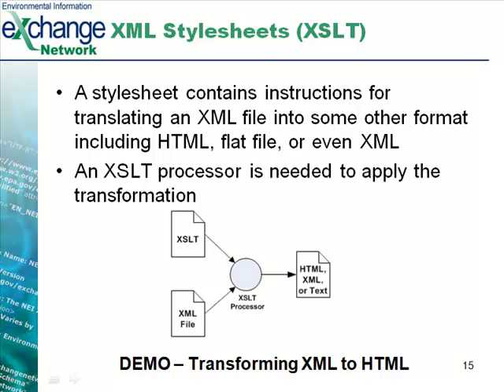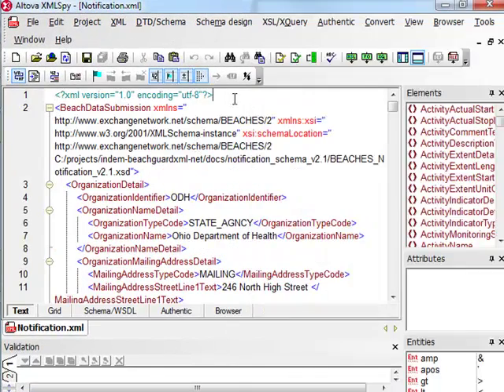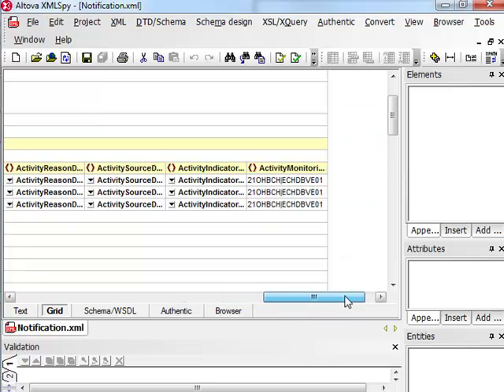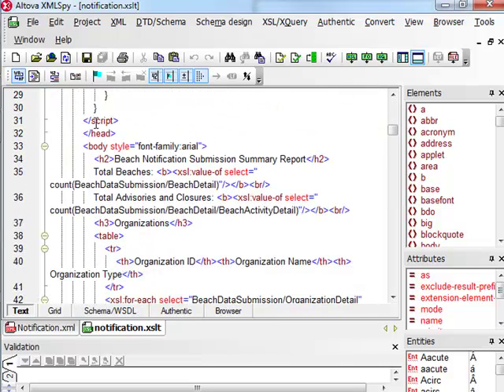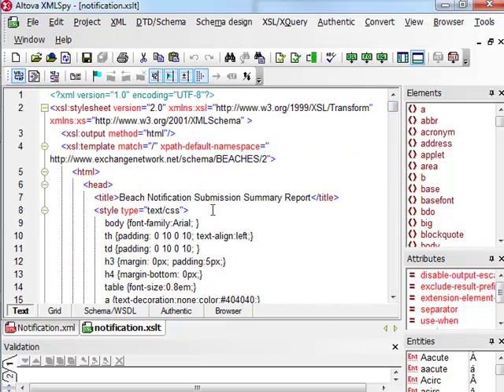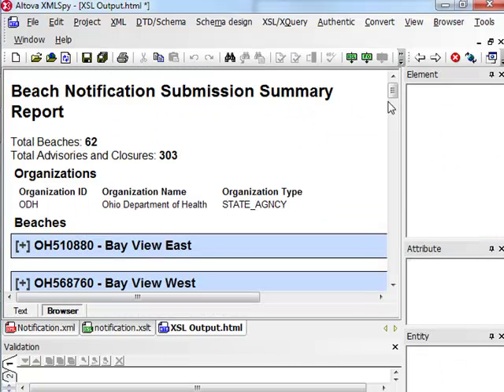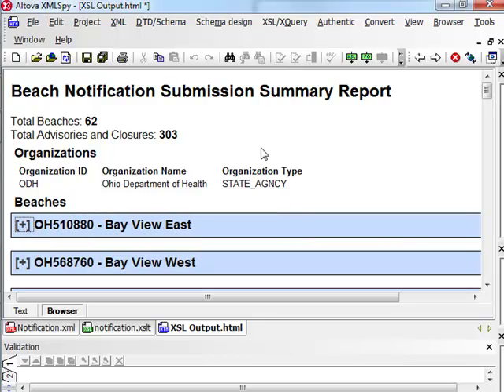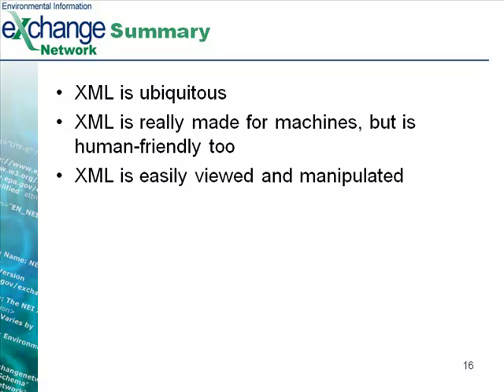Practical XML - Part 5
Part 5 introduces XML stylesheets (XSLT) and provides a summary of the presentation.